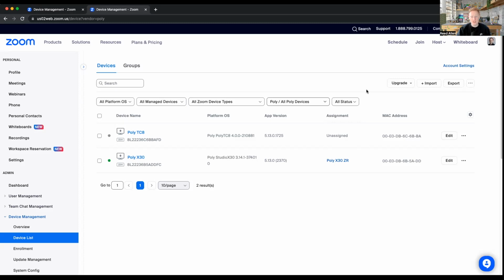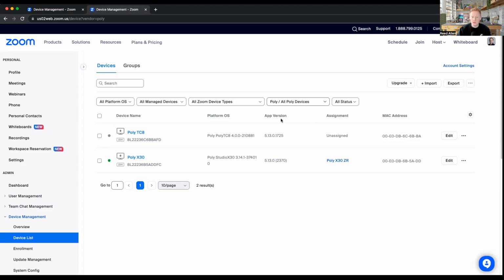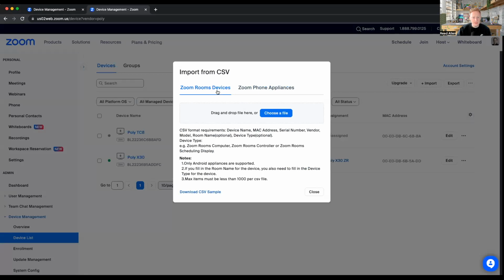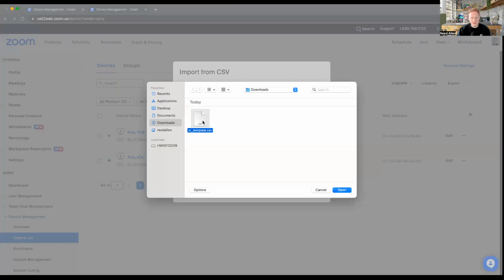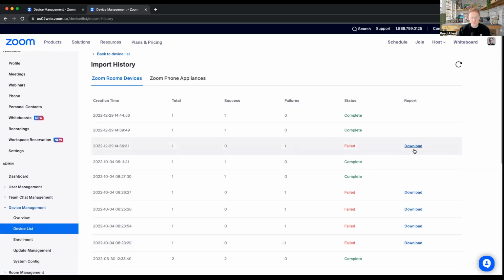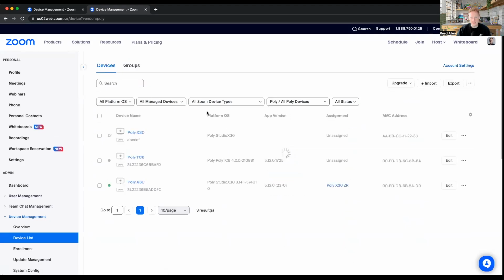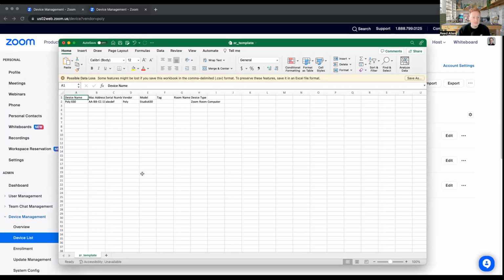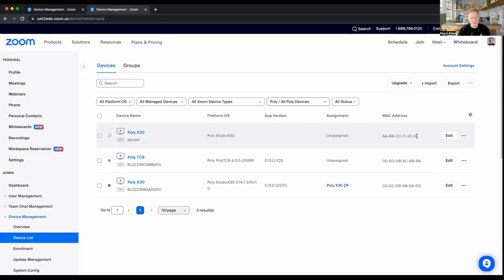Zoom Rooms Import Appliances (0 touch provisioning)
Zoom Room devices can be mass imported in the Zoom web portal via a CSV file with a list of serial numbers and mac addresses. Importing the devices allows admins to view the devices information then assign them to a room or user. This is useful to quickly manage Zoom Room devices.